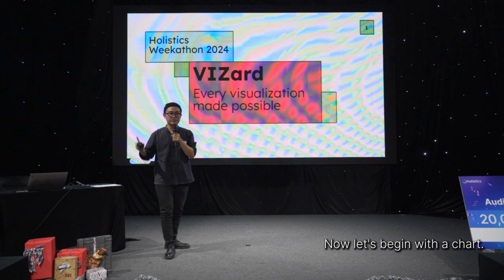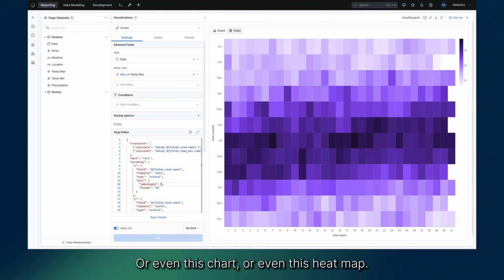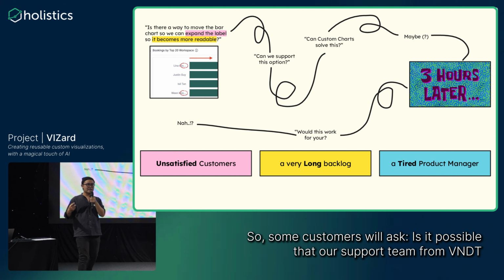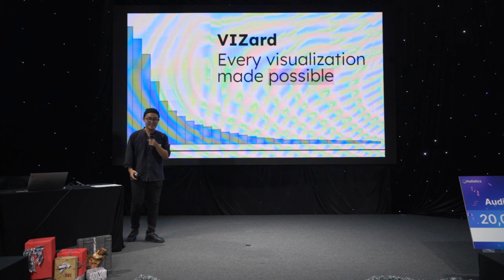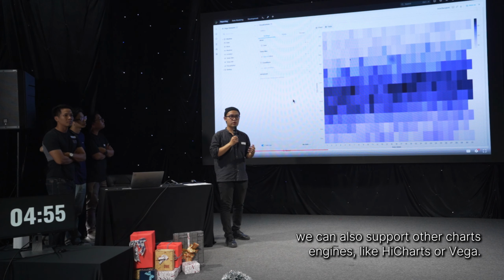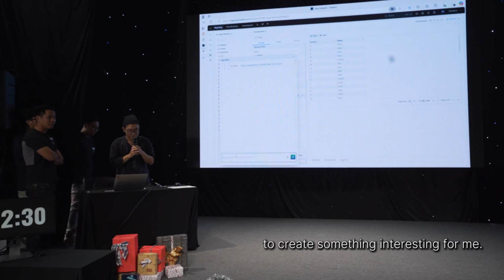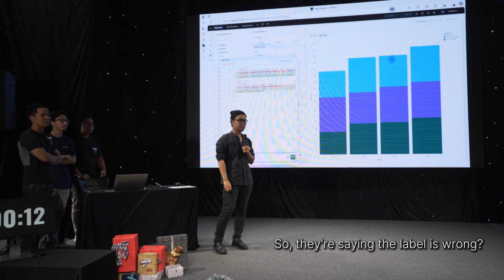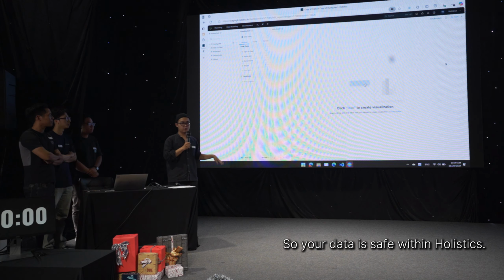"Reusable custom visualizations,with a magical touch of AI" by VIzard | Weekathon 2024